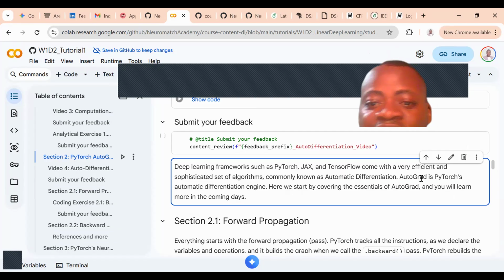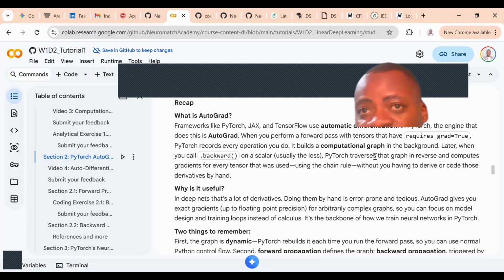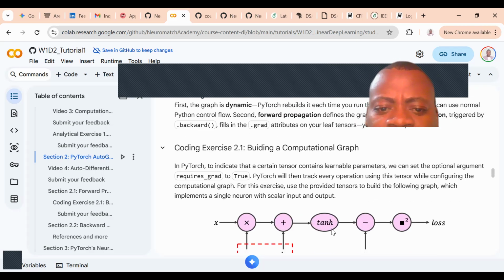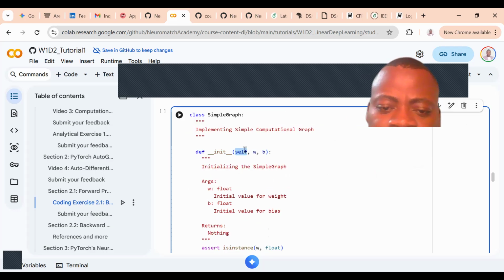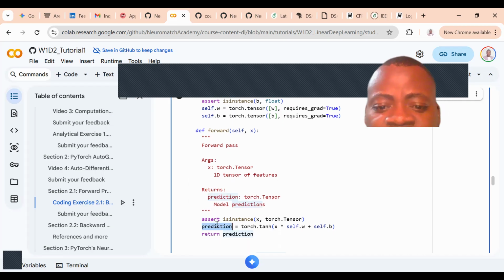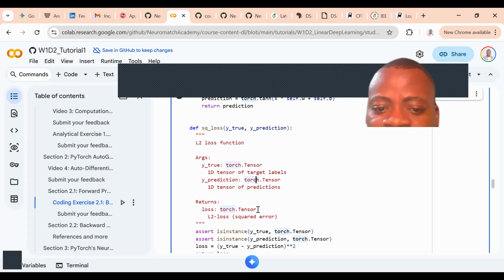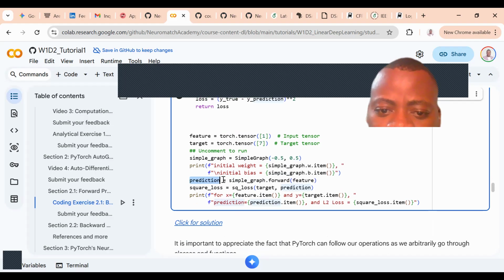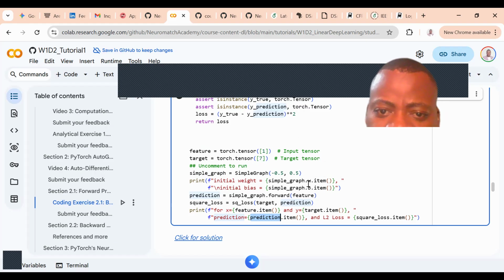Building a simple computational graph with Pytorch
A simple computational graph with Pytorch and a recap of Autograd